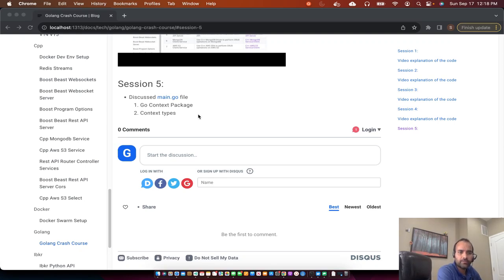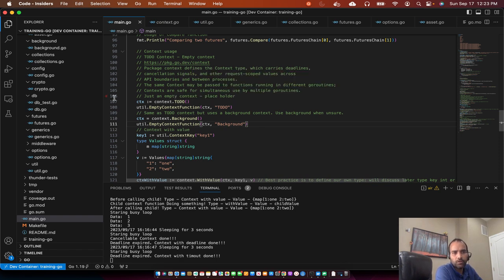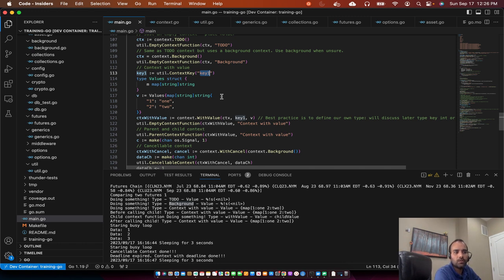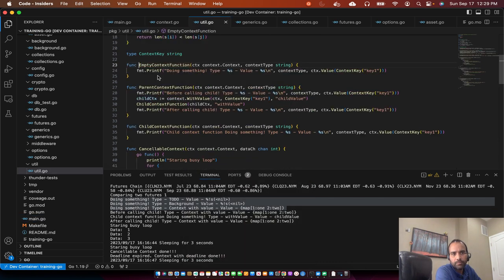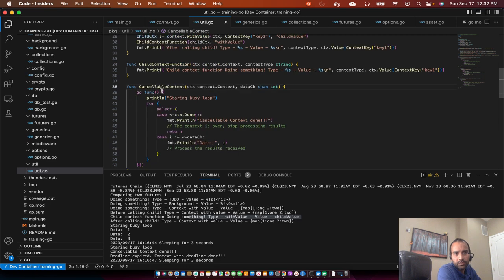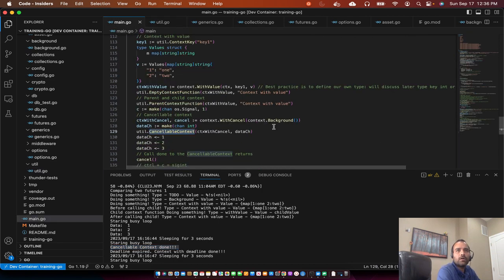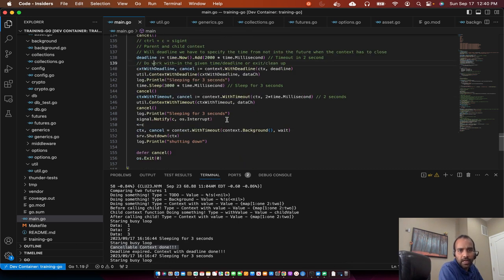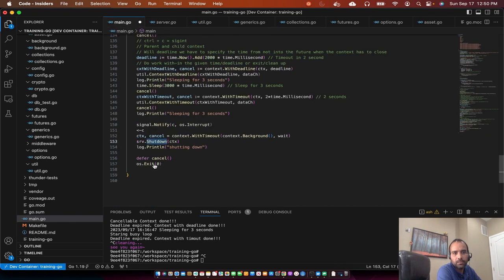69 - Golang - Crash Course Session 5 - Go Context Package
# Topics
- Introduction to Go Context Package
- Context Types

- Product demo.
- Commercial license.